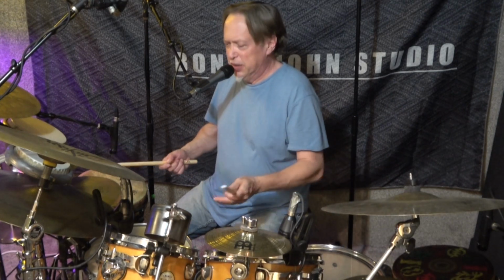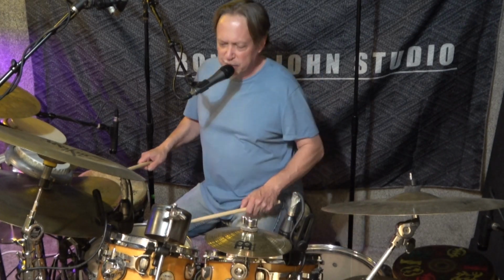"Emphasizing E and Uh in the Pulse"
Here's a small drum tutorial where I demonstrate some rhythms with the "E" and the "Uh" of the pulse emphasized with a bit of syncopation for a 4/4 meter rhythm as well as in odd time.